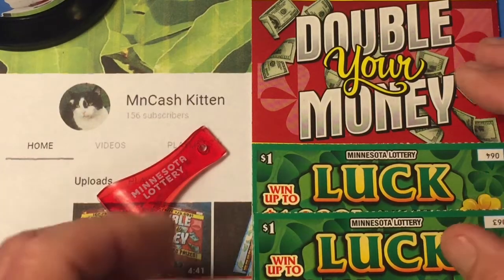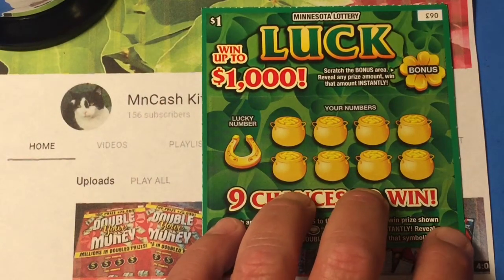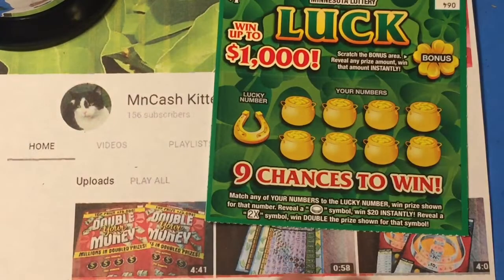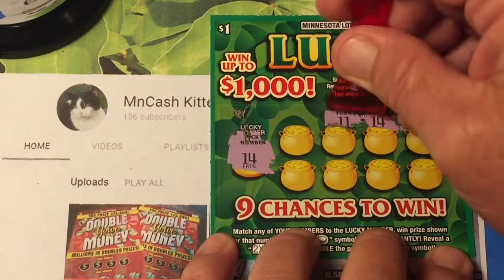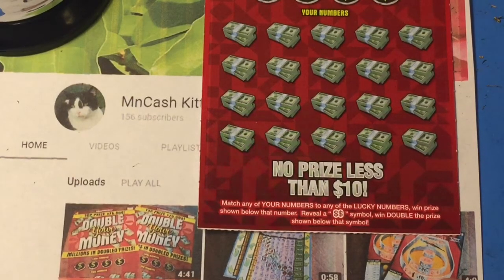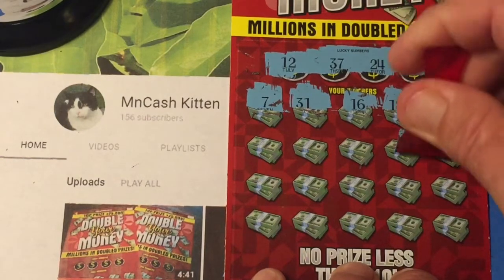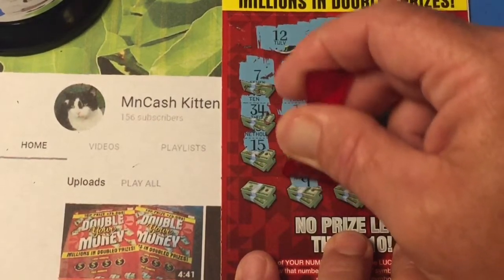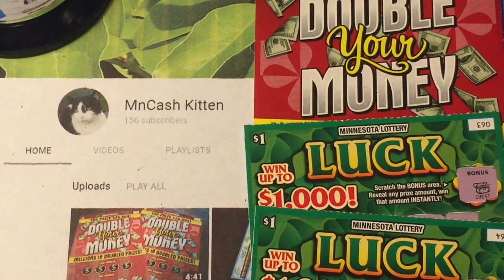Fun Mail: MnCash Kitten !!!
Scratching Florida Lottery Tickets

Click on that Bell !!!
LIKE and leave a comment about my video.